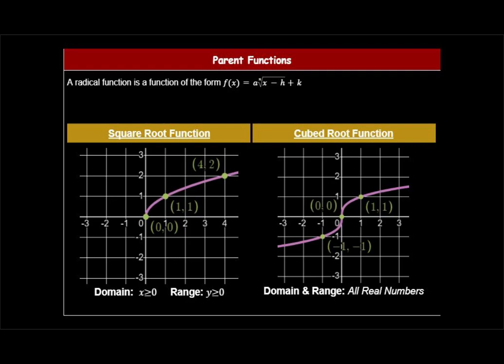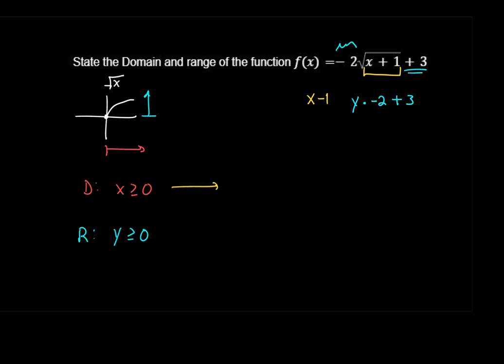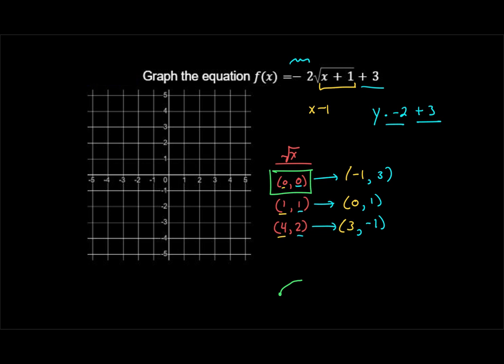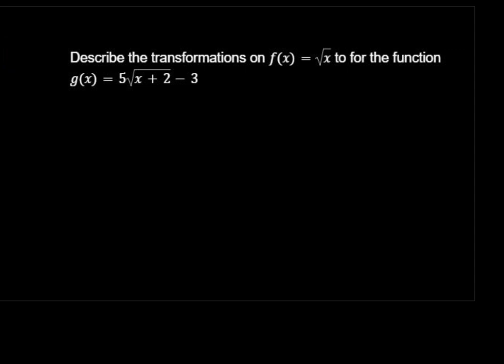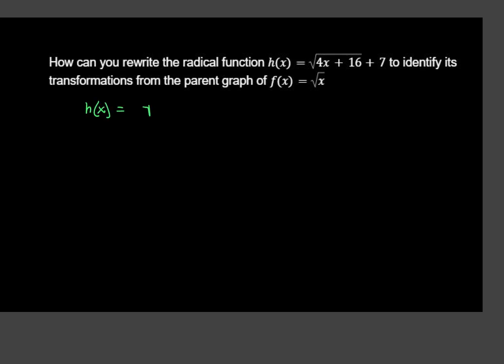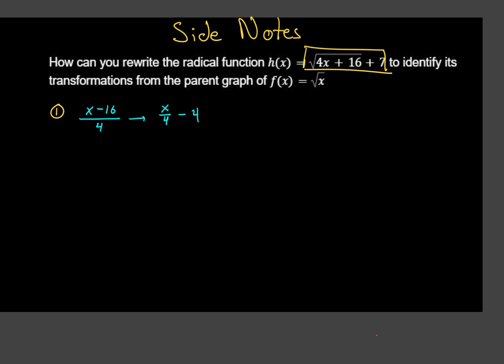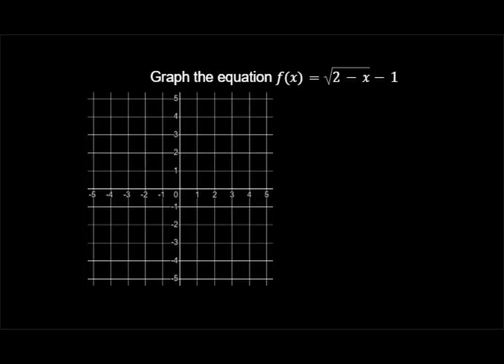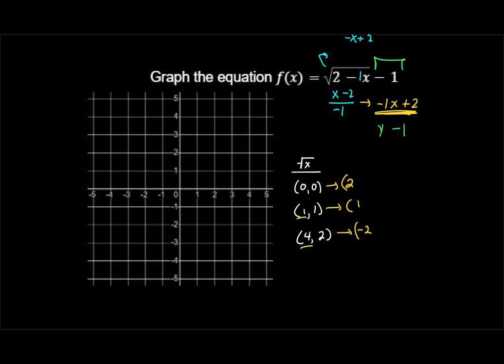5-03 Radical Functions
00:00 Radical Parent Function Intro
01:17 Ex1 Domain and Range Using Transformations
03:51 Ex2 Graph Square Root Function
06:12 Ex3 Graph Cubed root Function
08:15 Ex4 Describe Transformations
10:15 Ex5 Rewrite to describe transformations
13:15 Ex5 Side Notes
16:54 Ex6 Graph Square Root Function - Reflection across y-axis